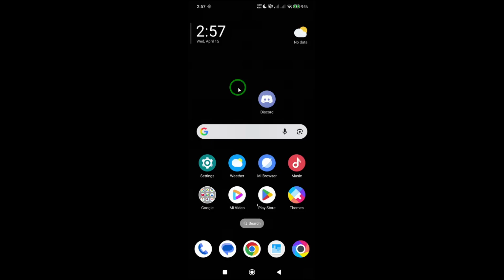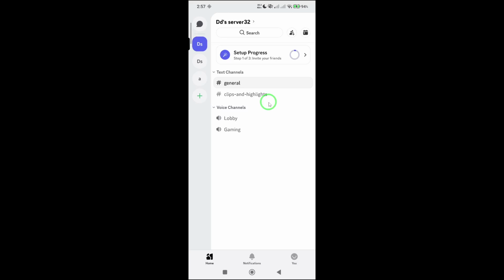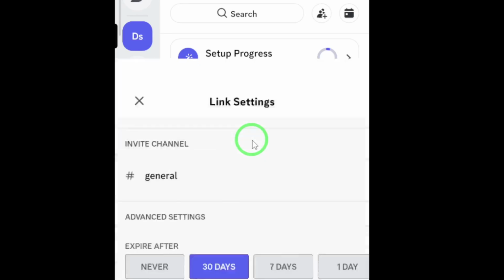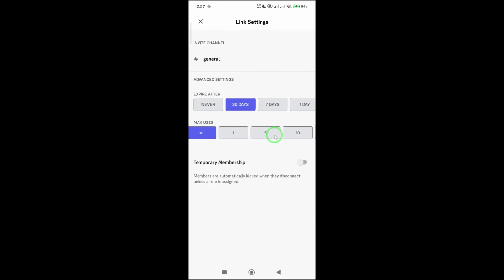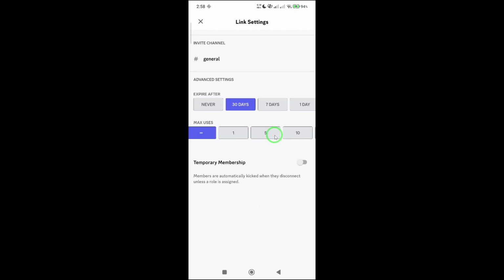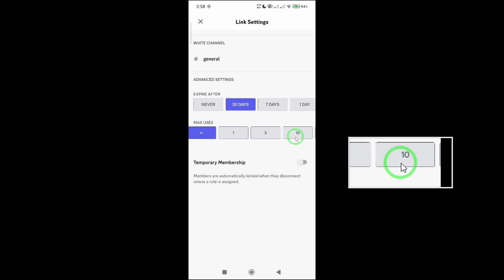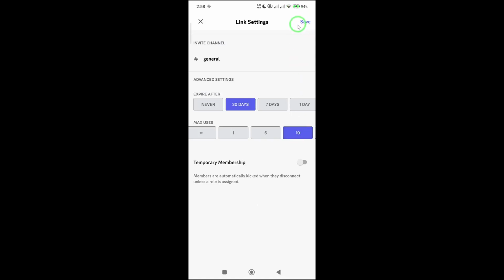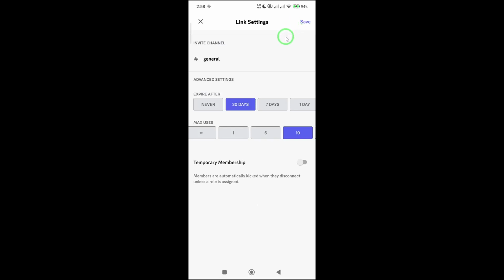How To Make the Max Uses of Invite Link for Discord Server Ten Times (Updated)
Learn how to make the most out of your Discord server invites with this quick and simple guide. This updated tutorial shows you exactly how to set your invite link to have a maximum of 10 uses in just a few easy steps.

1. Open Discord

2. Open your server then tap the server's name at the top

3. Tap Invite

4. Tap Edit invite link

5. Choose Max uses 10

Follow these steps to control how many people can join your server and keep your community managed easily. Perfect for managing temporary or private Discord invites.-
Timeline:
00:00 Start
00:12 How to do it
01:05 End